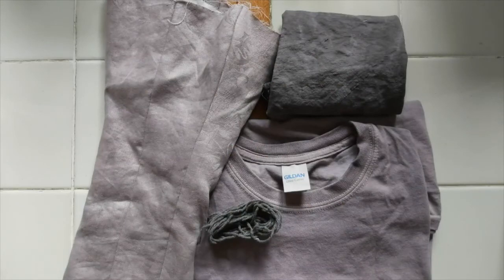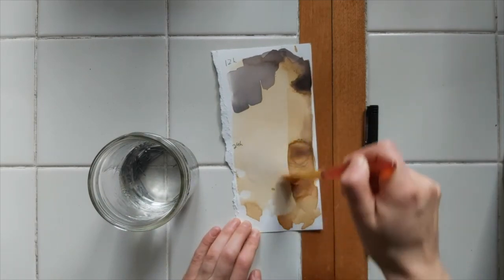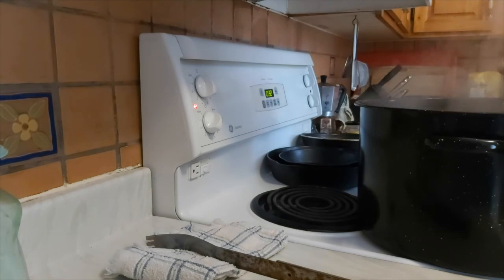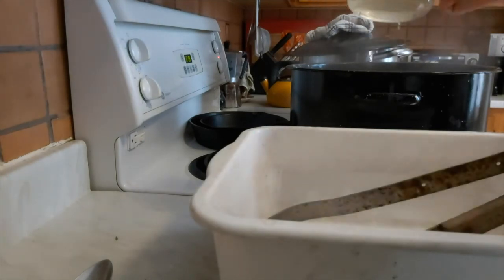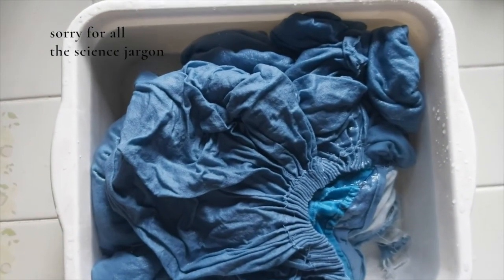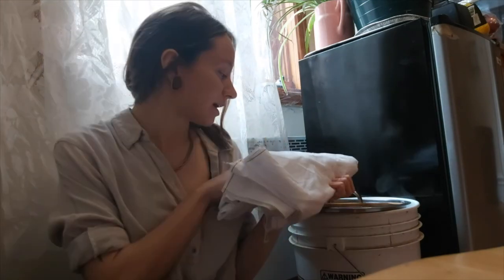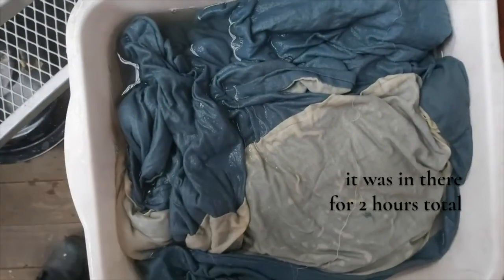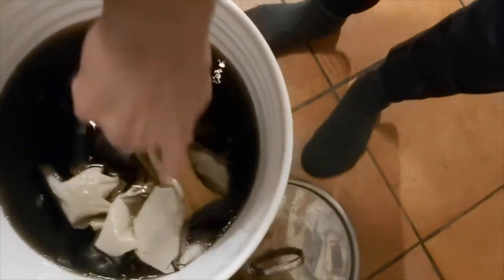Dyeing with Sumac || Natural Dye Experiment on a Victorian (ish) Dress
Sumac leaves are high in tannins, which means when combined with Iron they can produce dyes ranging from grey to purple. Here’s an experiment in overdyeing a blue dress with Staghorn Sumac.

-Some technical notes-
-I didn’t measure, but I was probably using between 5-10%WOF in dry sumac leaves.
-I used leaves so I wouldn’t harm the plants, but other parts of the plant supposedly work too.
-The table cloth was not alum mordanted. An additional mordant does seem key to getting grey but, upon reflection, I don’t know if adding it before or after the tannin makes a difference.
-I used iron acetate because it’s what I had, and not due to a preference over iron sulphate.

-Resources-

There are lots of step-by-step tutorials for iron-tannin dyes to get you started. Here is one

The general formula of this dye is standard in old household dye recipes. Here is more complicated tannin-iron recipe from the Workwoman's Guide (1838) that also involves logwood and peepee

Here is a whole chapter on various black and brown tannin (“astringent”) dyes from a 1874 manual, including species of Sumac

Bach's Partita for Solo Violin No. 2, BWV 1004, Gigue [Guitar arr.] performed by Aaron Prillaman

Fugue No.16, Prelude No.16,  Fugue No.13, rom Bach's Well-tempered Clavier performed by Kimiko Ishizaka

Bach's Aria Variata in A minor, BWV 989, Variation no. 1 performed by Brendan Kinsella

-Acknowledgements-

I got my inspiration to use Staghorn Sumac from the knowledge that other species of Sumac are used as a dye all over the world.
I also found a couple youtube videos using this species as a dye. The results they get are quite different, so do check them out!

Since other species of Sumac are used by various Indigenous groups across North America, I wouldn’t doubt that the local use of this plant by contemporary dyers comes from roots in Indigenous practices. If you have information on this, I’d love to know so I can give credit where credit is due.